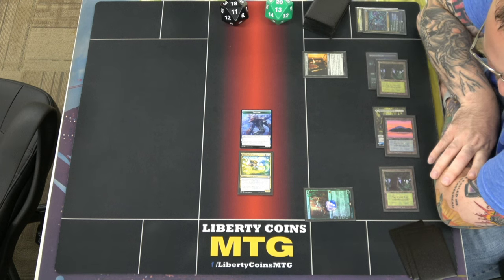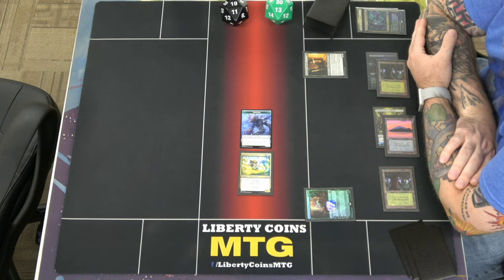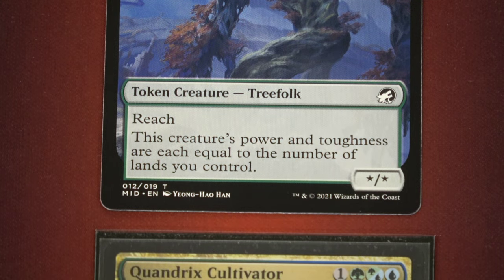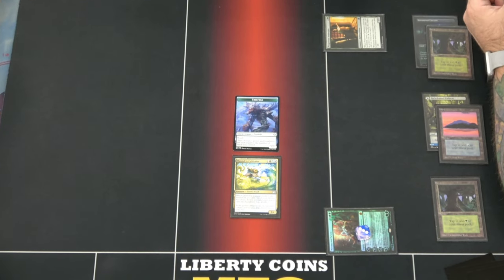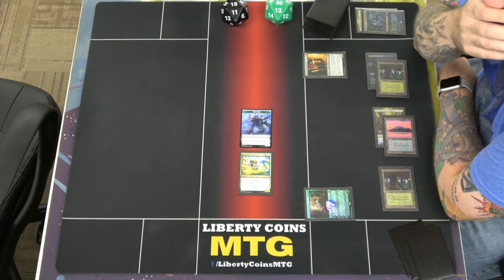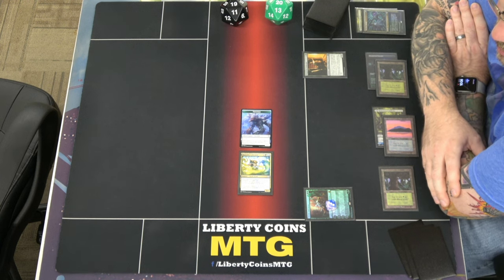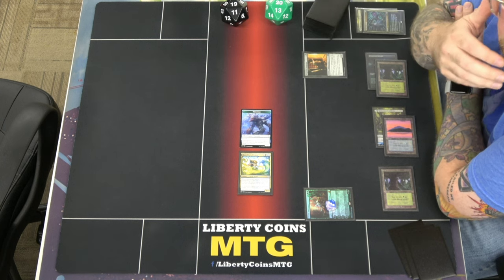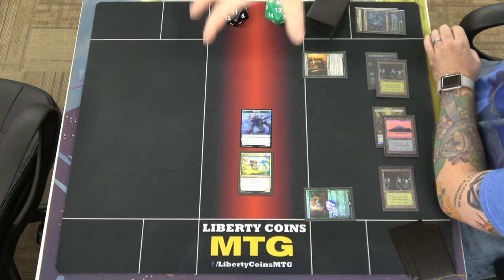YOU Asked us to Zoom in on the Cards so we Delivered!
Don't mind us just making a short shit post video to speak our minds.